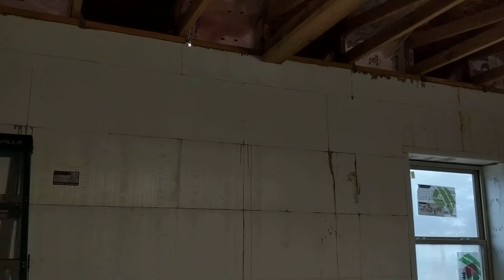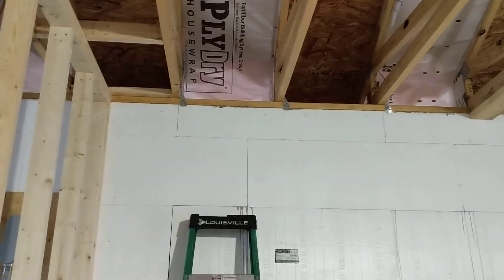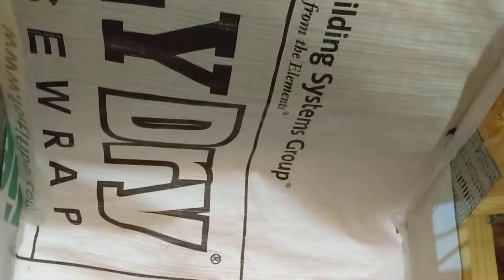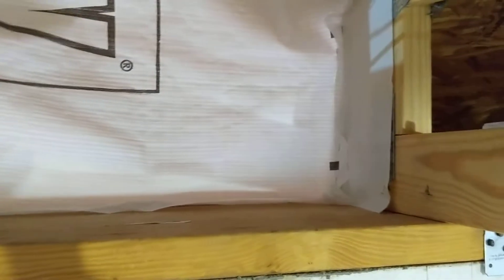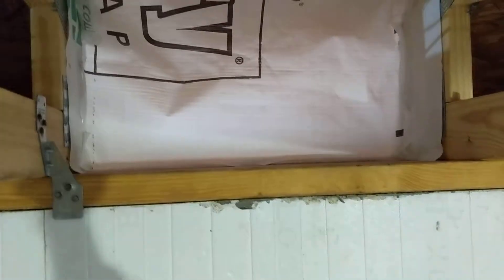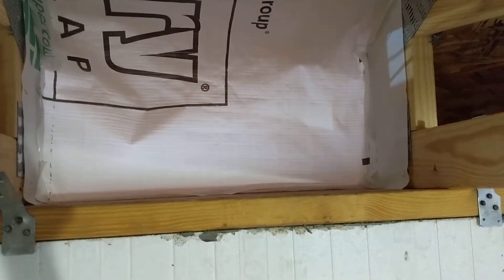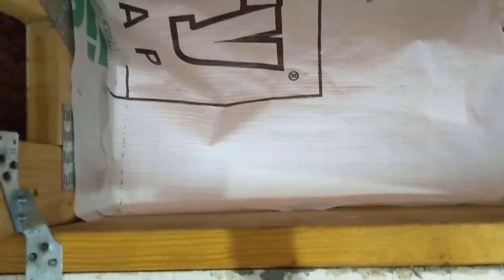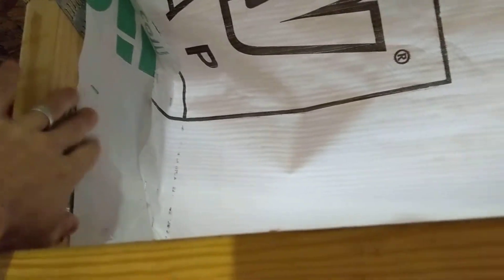Soffit Vent Baffle on ICF building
Show you how we are installing vent baffles using cut pieces of vapor barrier on an ICF building that has 9" walls.